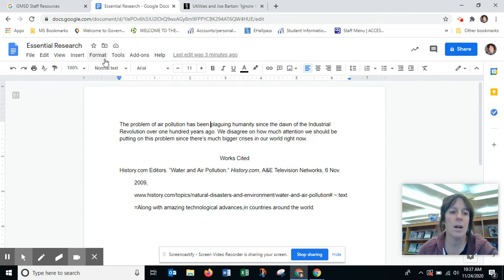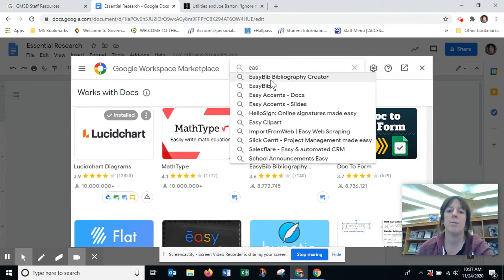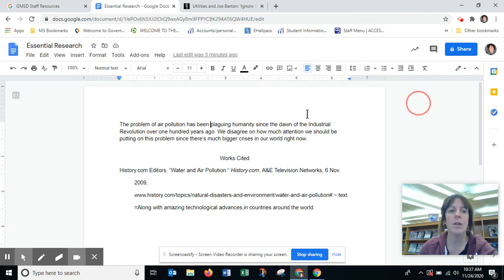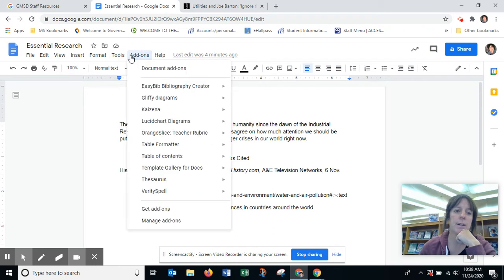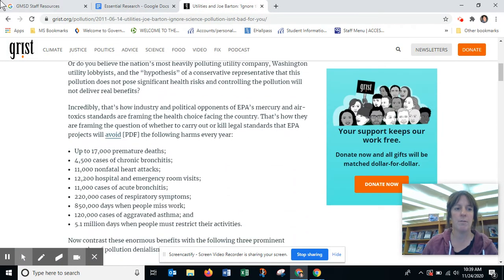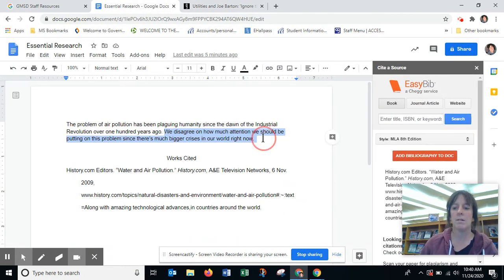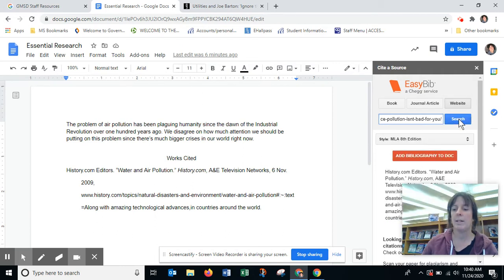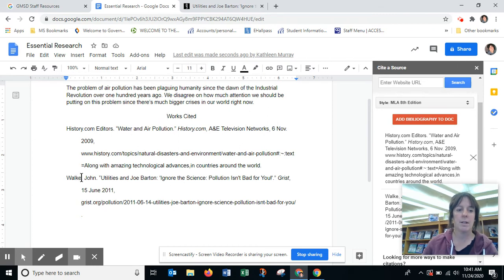Using EasyBib for Works Cited or Bibliography